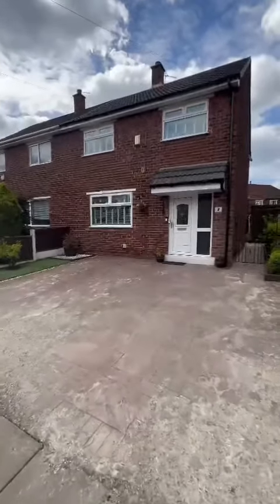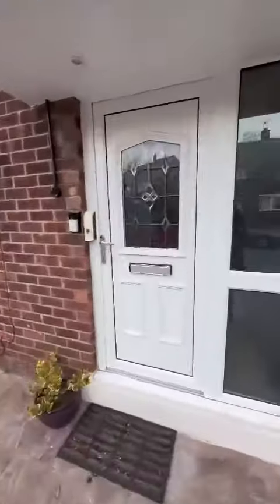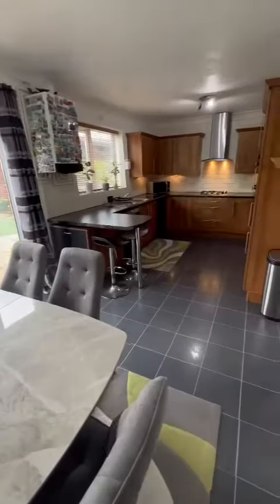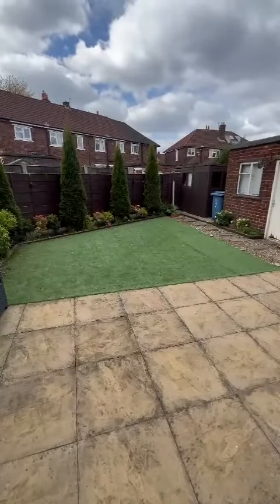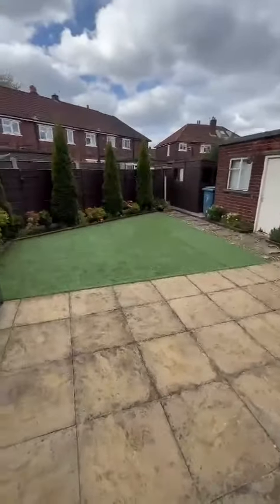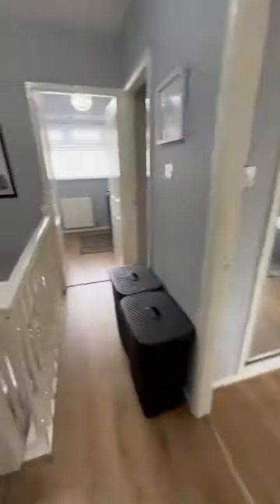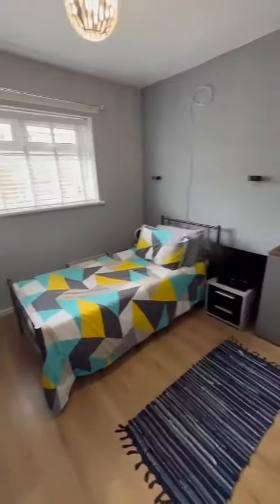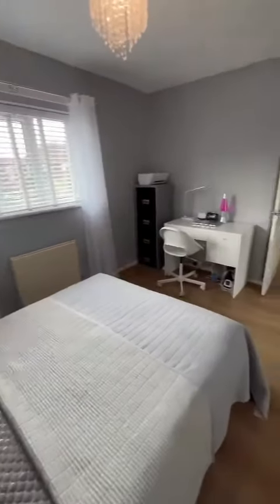Narbonne Avenue, Eccles, M30 - Property Tour Video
Charming three bed semi-detached home in Ellesmere Park. Spacious lounge, modern kitchen, three bedrooms, sleek bathroom. Freehold, off-road parking, colourful garden. Close to Monton Village amenities. Ideal for families seeking comfort and style in a convenient location!